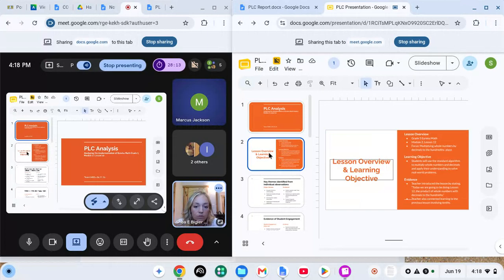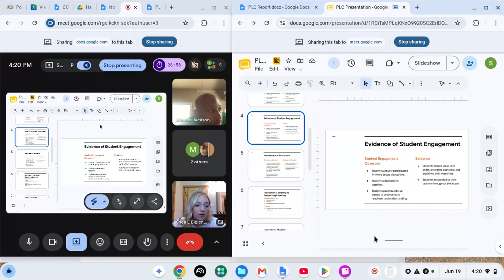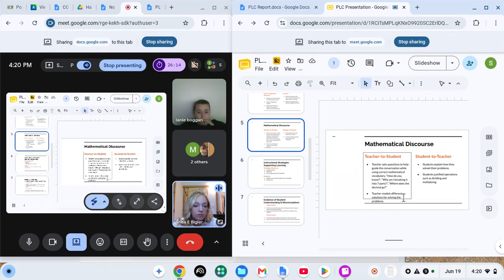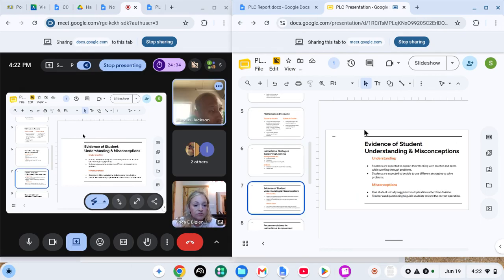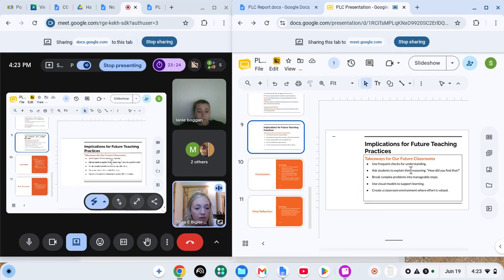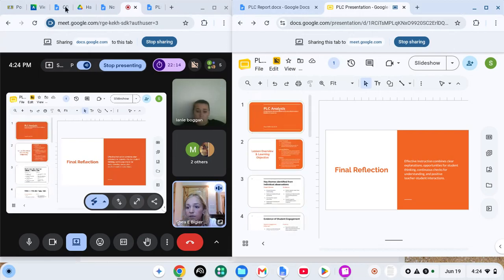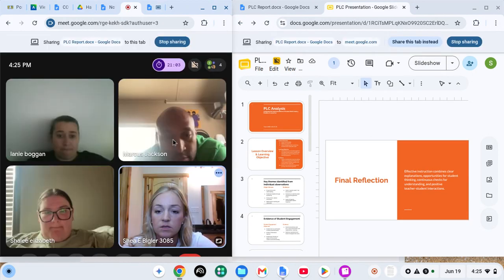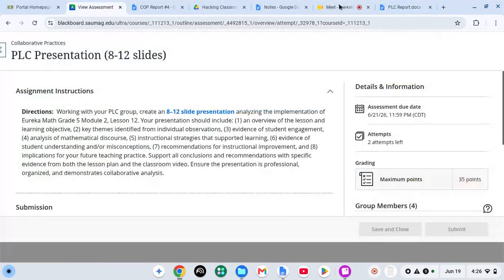PLC Meeting 4